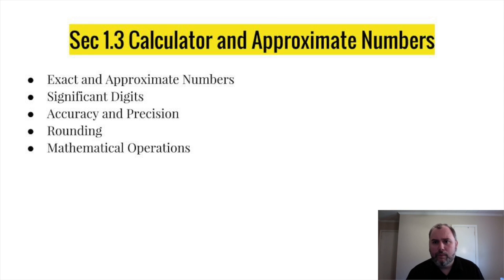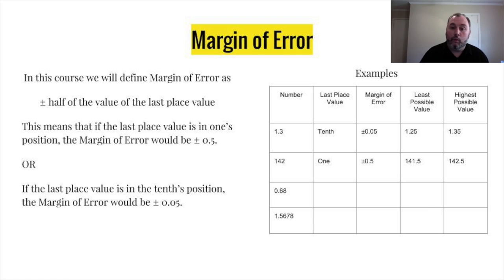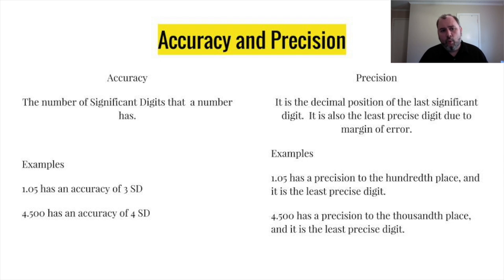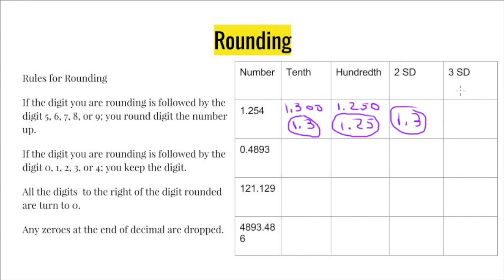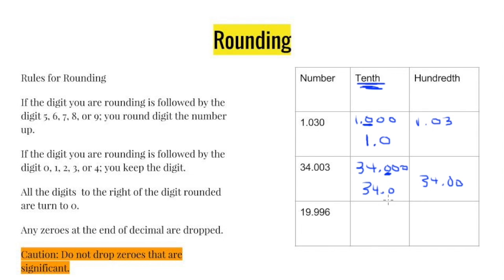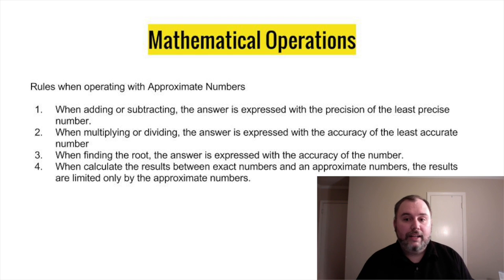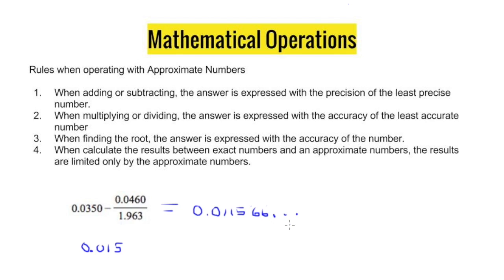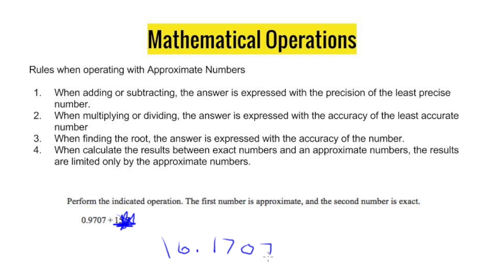Sec 1.3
This video is designed for  MAT 121 curriculum at Pitt Community College in Winterville, North Carolina.  It covers the topic of Exact and Approximate Numbers, Significant Digits, Accuracy and Precision, Rounding, and Mathematical Operations